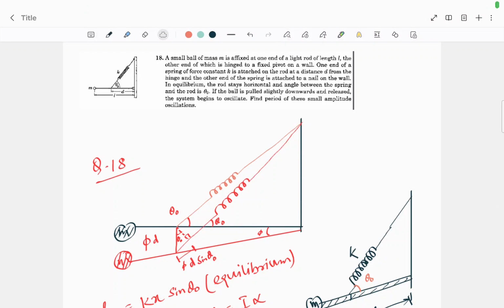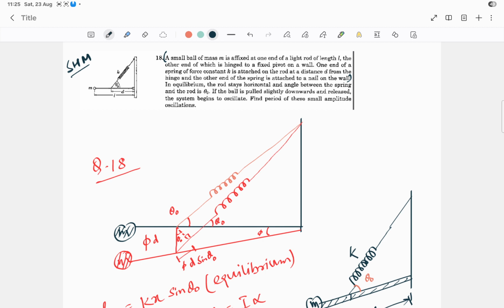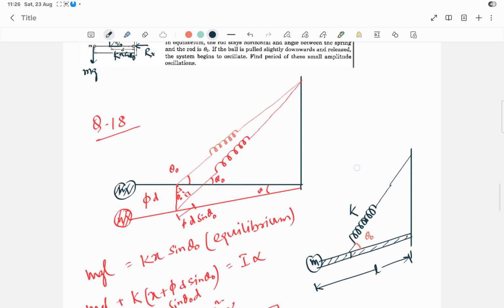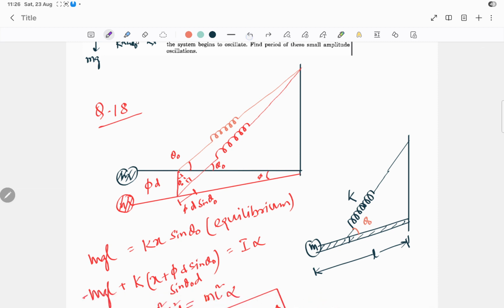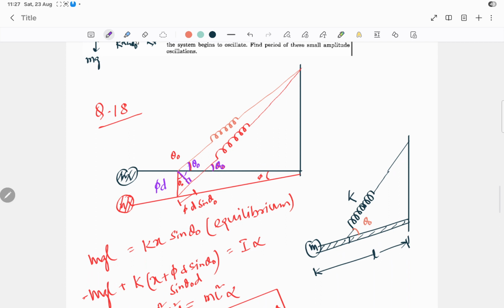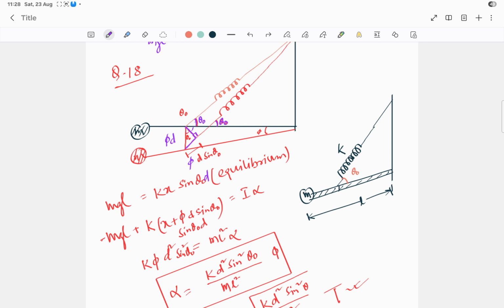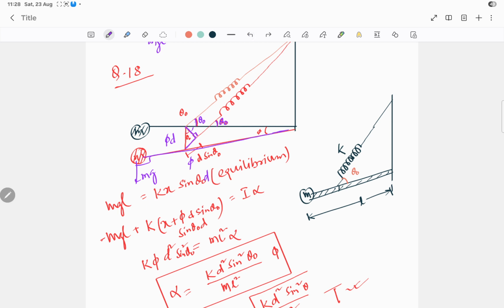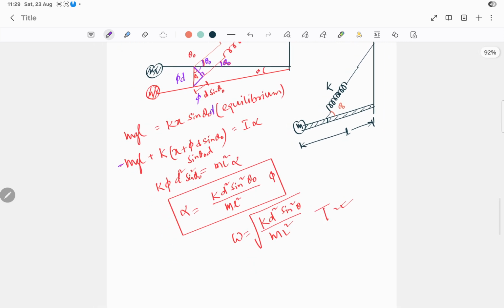Simple Harmonic Motion | Build up your Understanding | Pathfinder | JEE Advanced Question